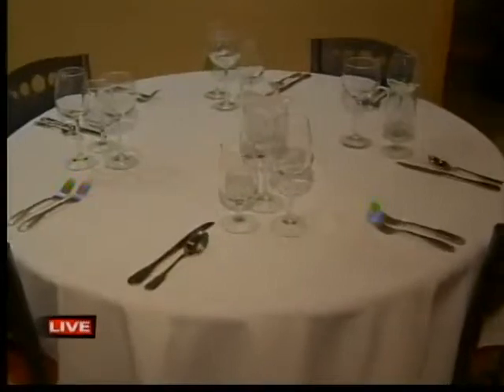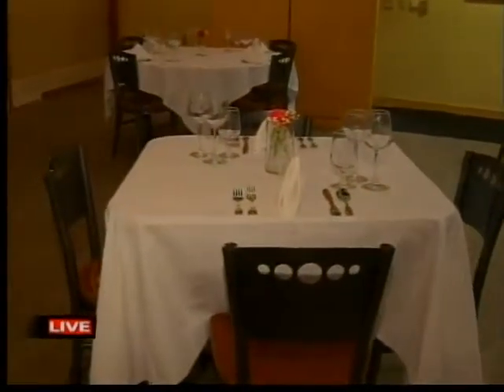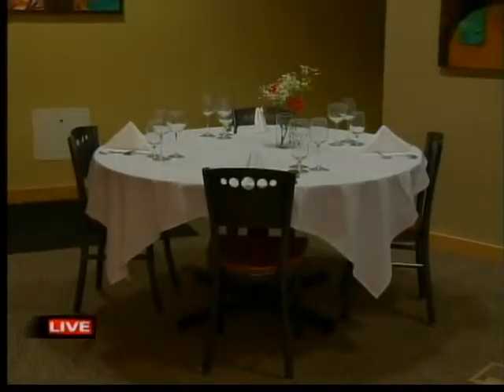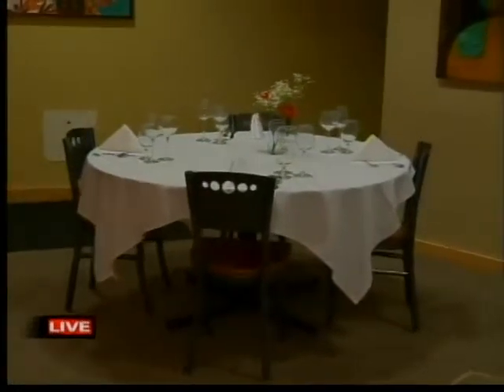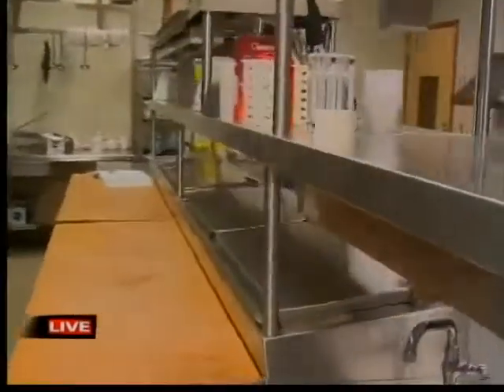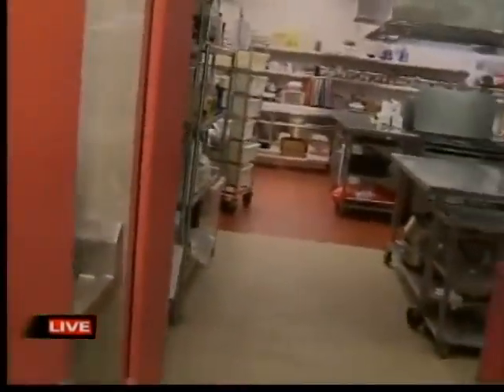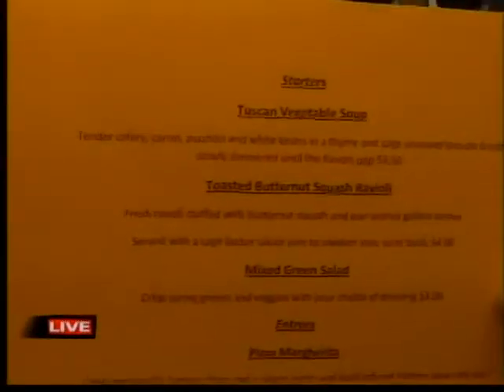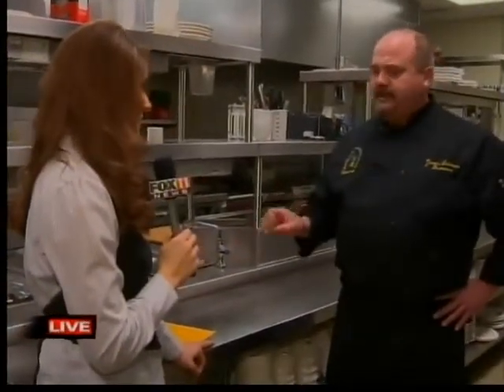GDW5 Morraine technical college